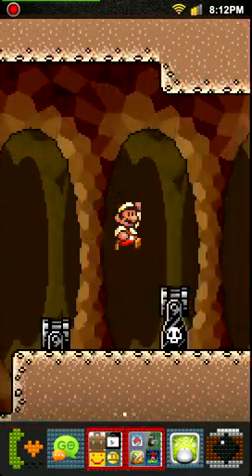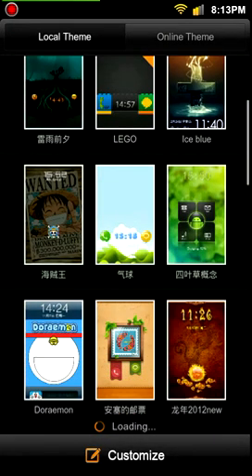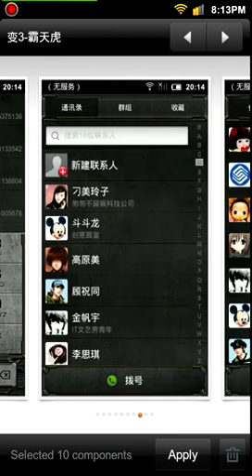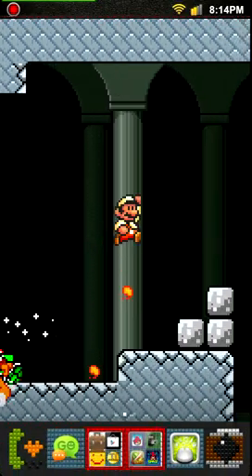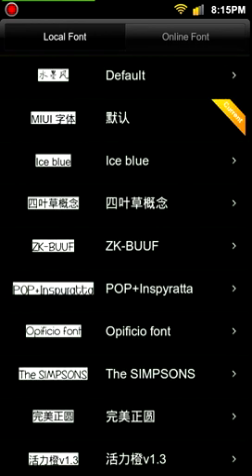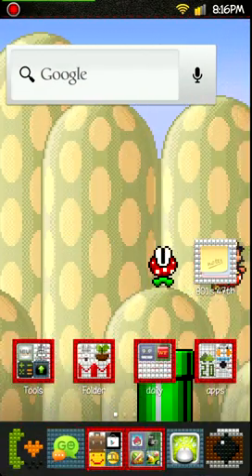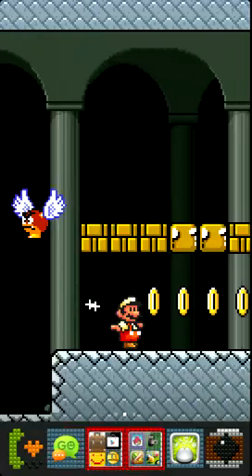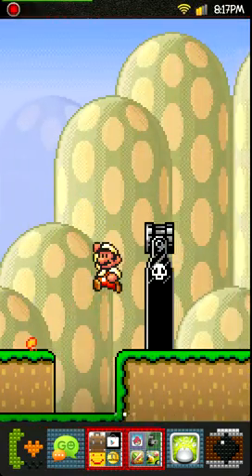Best EVO 3D rom -MIUI rom Part 1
in this video I briefly show you how amazing you can make your Android phone look

Download Links(if YouTube sends yo to a redirect page just click the link on it to download the file)

Link to download JAVA RE for windows(needed for Android SDK)

Link to download Android sdk for Windows (needed for ADB)

Link to "Flash GUI.apk" file or download from Market($.99)

One-click app installer for windows(After installation on your machine, you can double click APK files to install them on your USB attached android device. Simple as that)